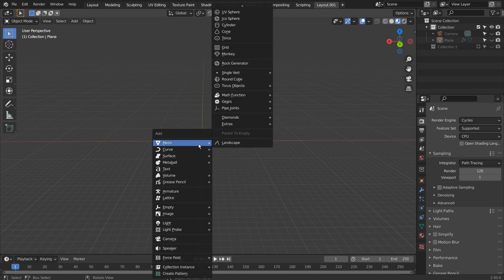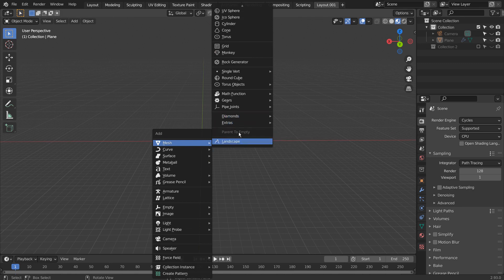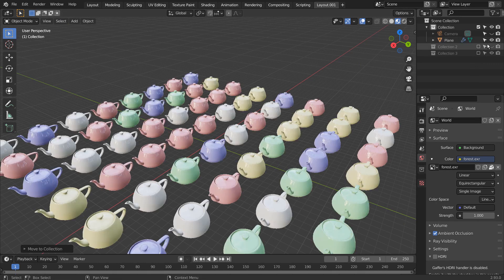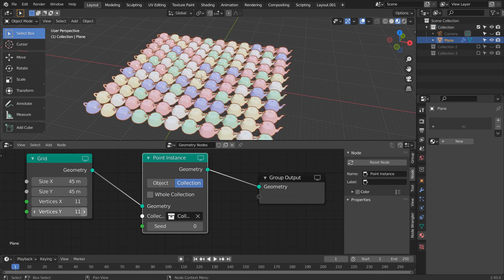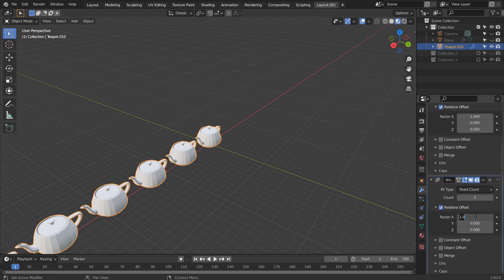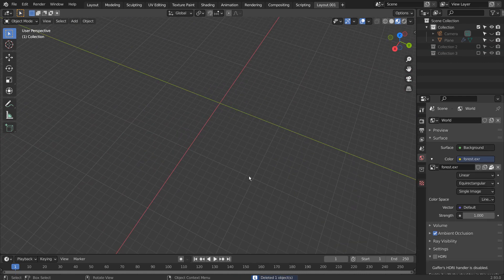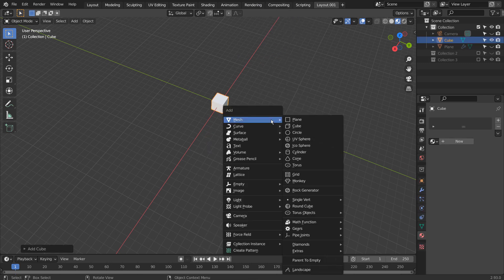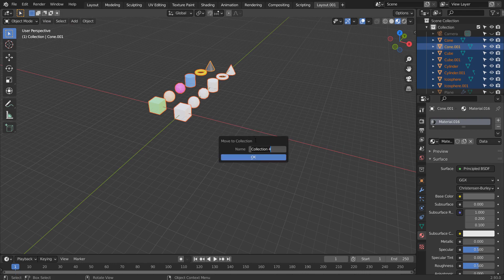Blender tutorial - Geometry nodes - random mesh placement